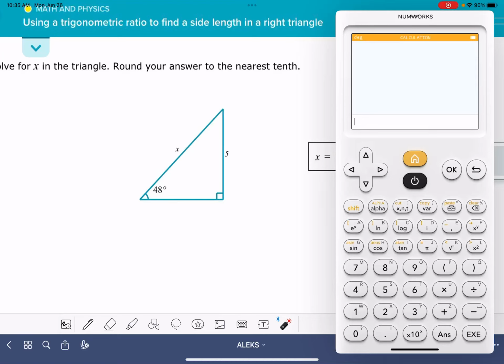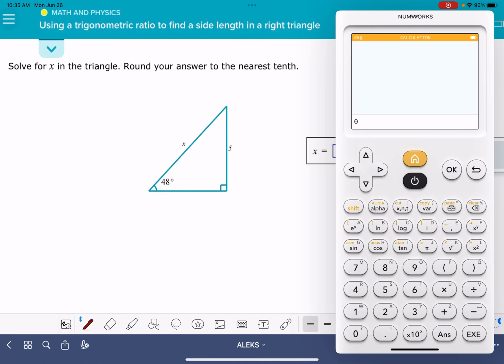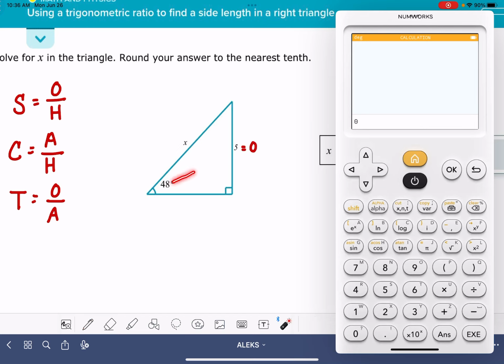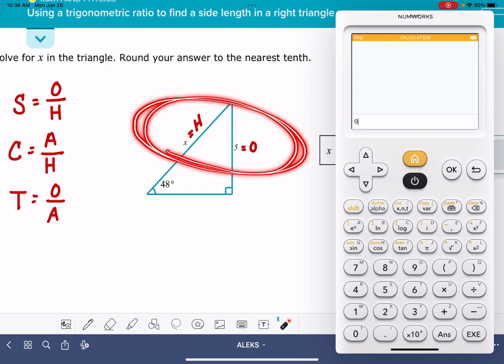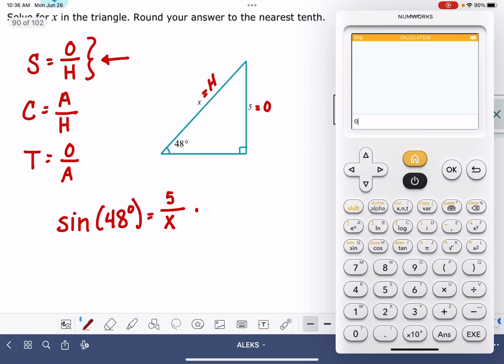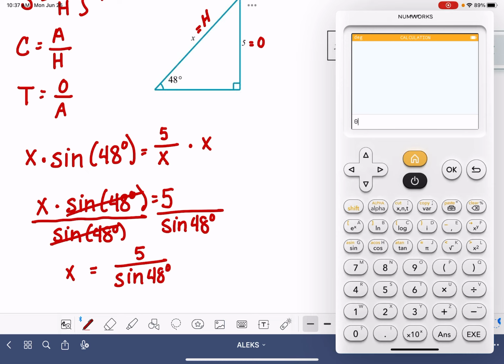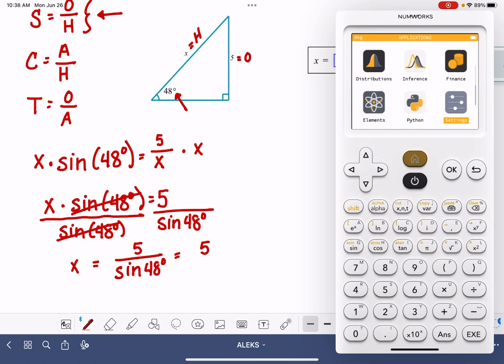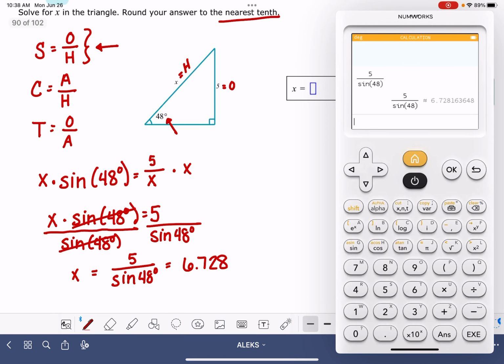ALEKS: Using a trigonometric ratio to find a side length in a right triangle